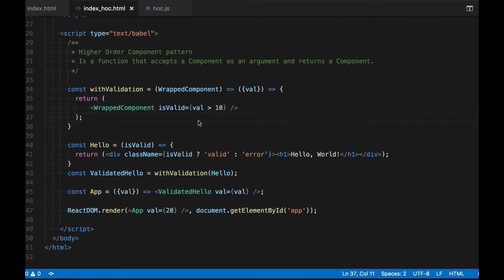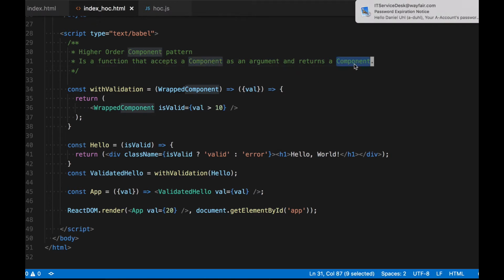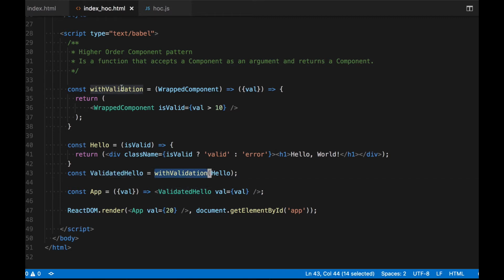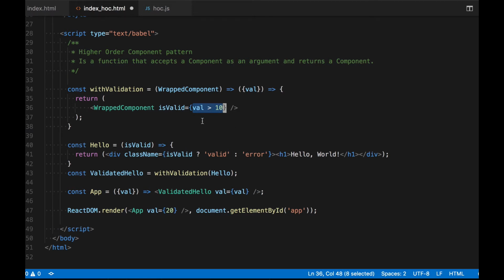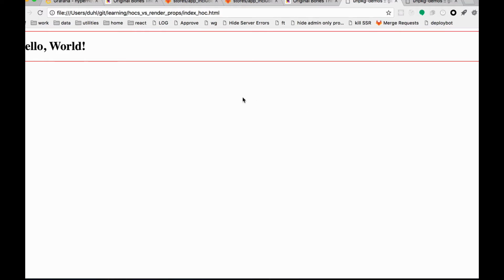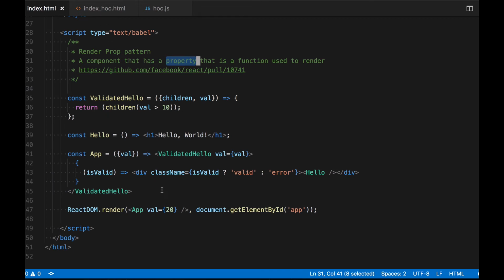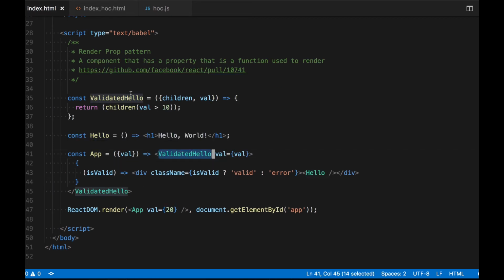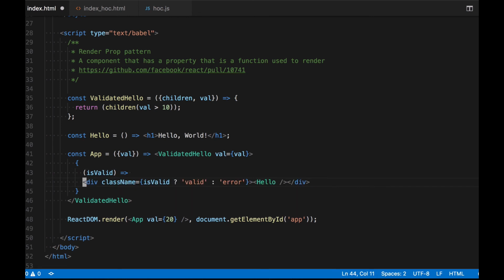hoc vs render prop